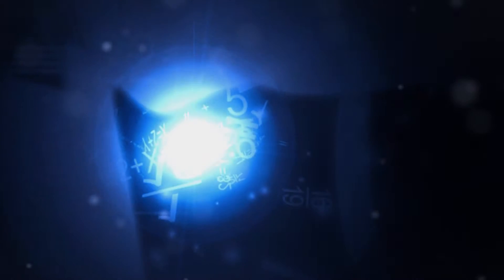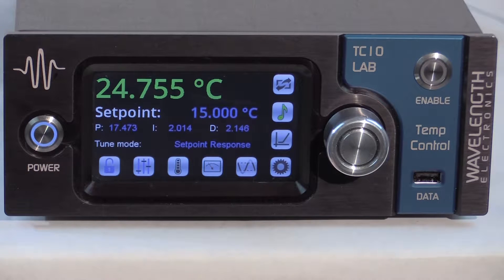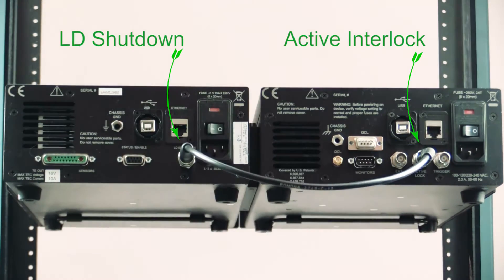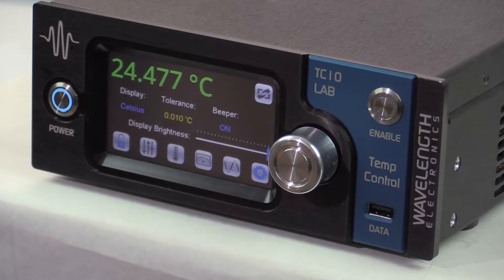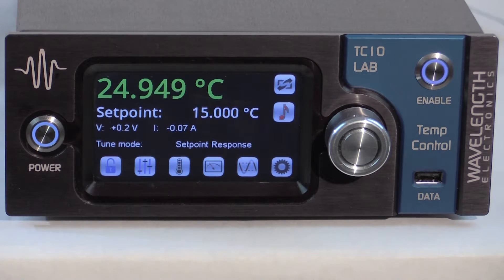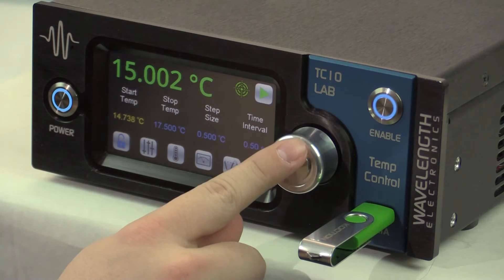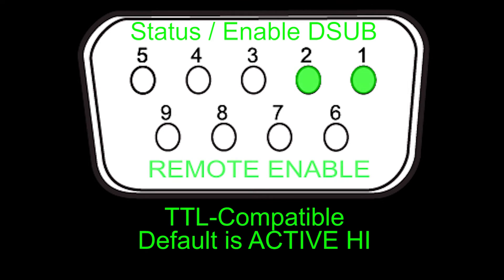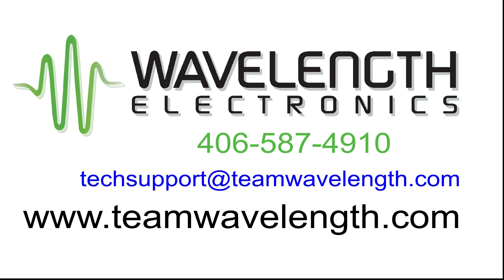TC LAB QuickStart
This video will help you quickly operate the TC LAB instrument.
In this video, we will simulate controlling laser temperature for a spectroscopy application. Embedded with the laser is a thermoelectric with a maximum current of 3A and a 10kΩ thermistor.